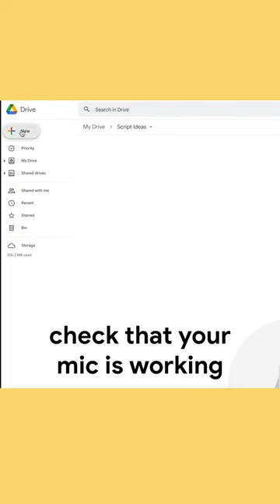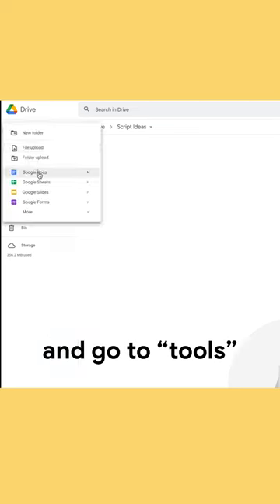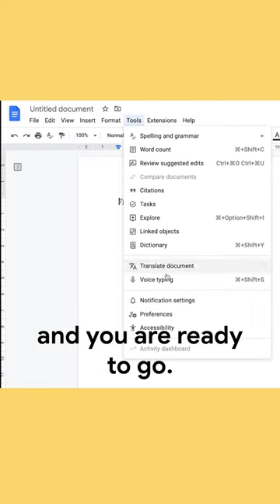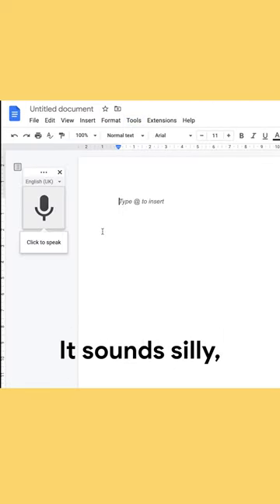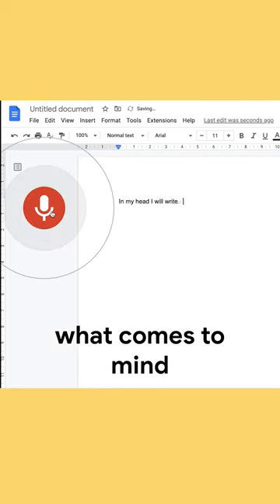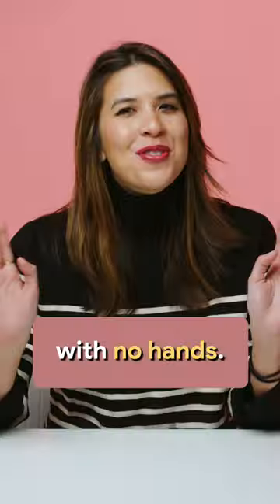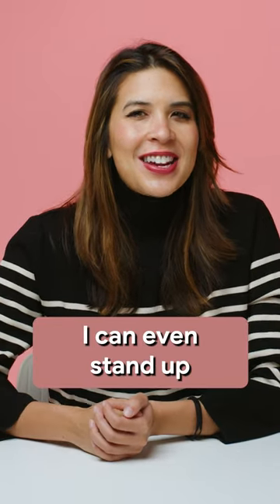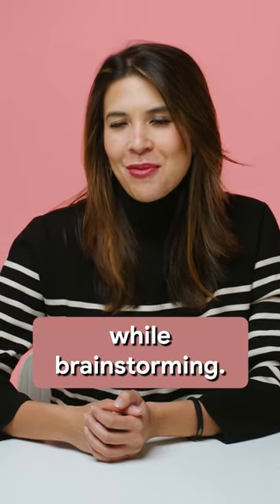How To Get Rid Of Writer's Block With Google Docs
Is there anything more annoying than staring at a blank page when trying to write a blog post, book or movie script? ? We’ve all been there, struggling to begin that new project, trying to make it sound perfect from the start.. Well, we’ve got a nice little hack for you, that helps you get rid of the writer’s block, let loose and get in the flow!.